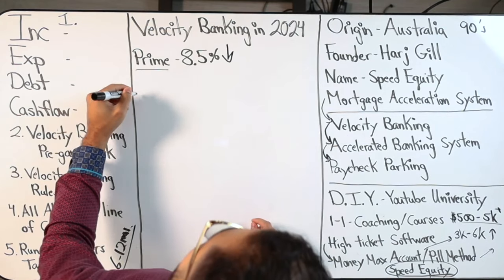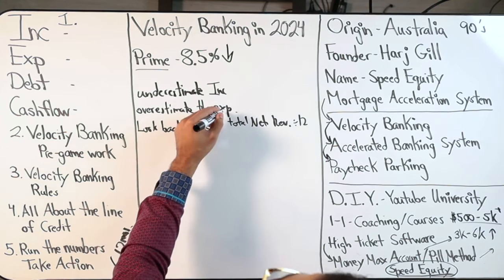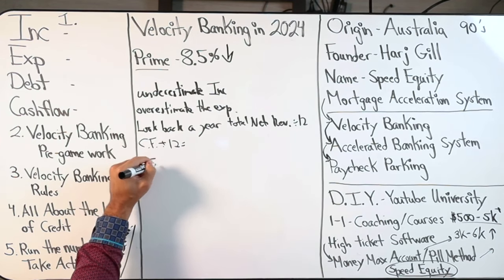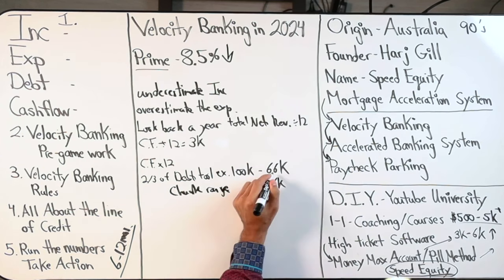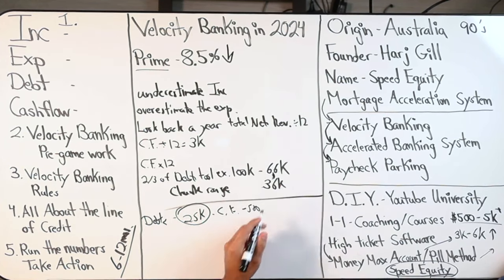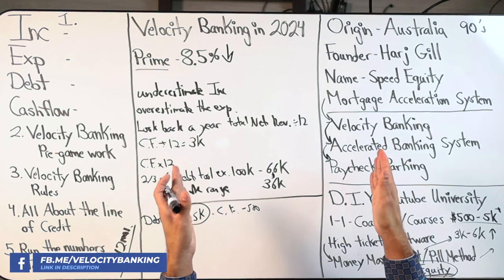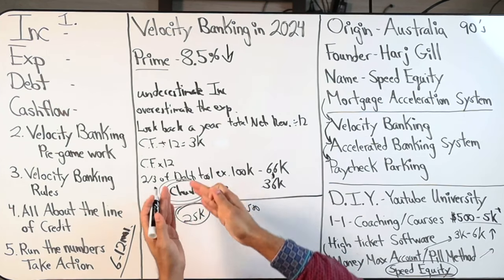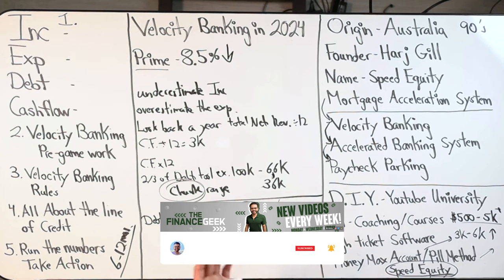Velocity Banking With Inconsistent Income (First Steps)